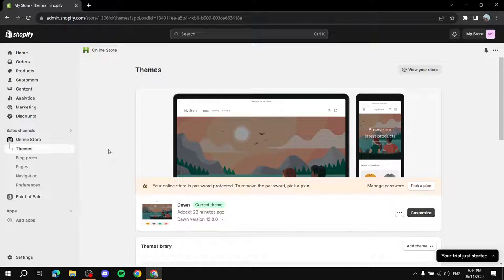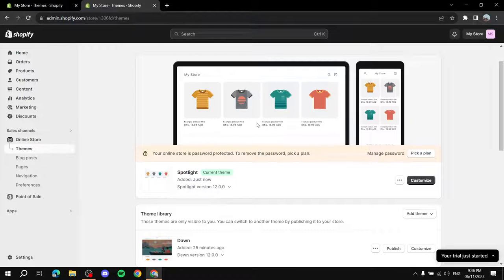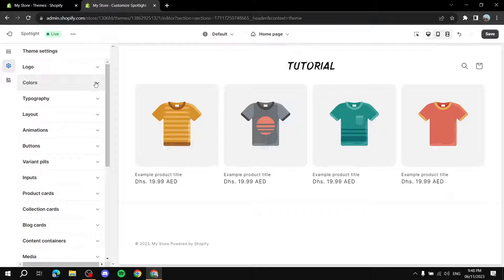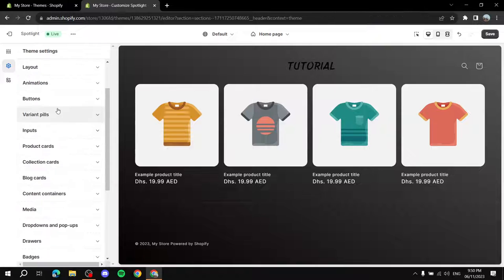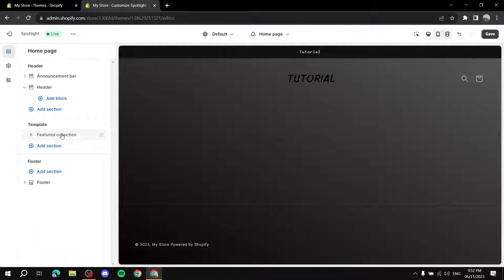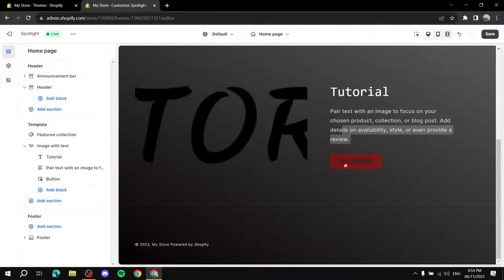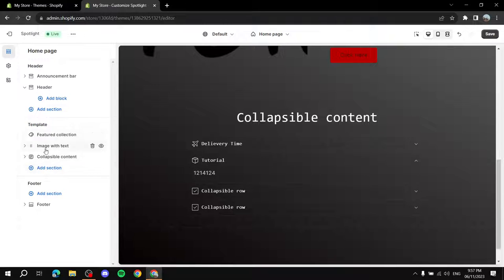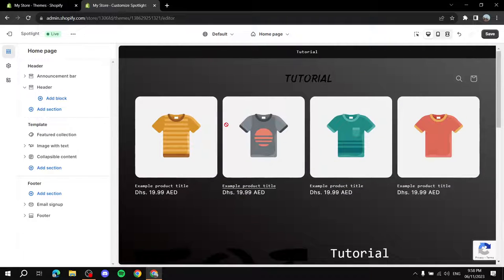How to Customize Shopify Spotlight Theme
If you are looking for a video about How to Customize Shopify Spotlight Theme, here it is!
You'll learn how to edit shopify Spotlight Theme.